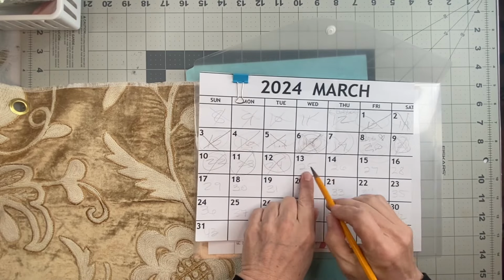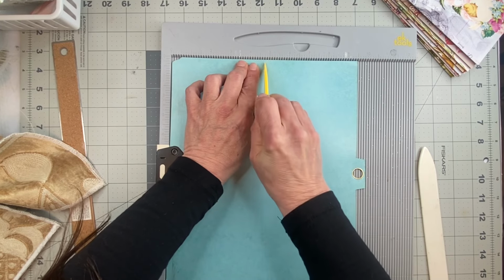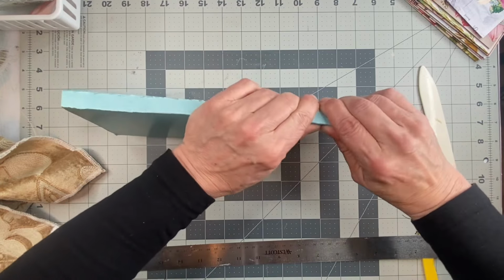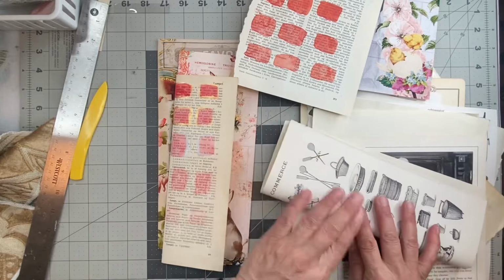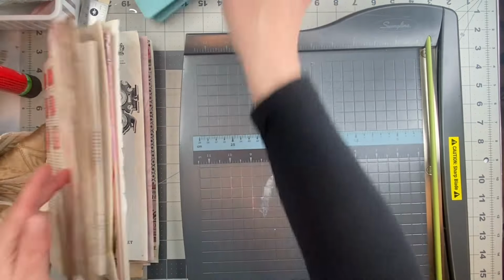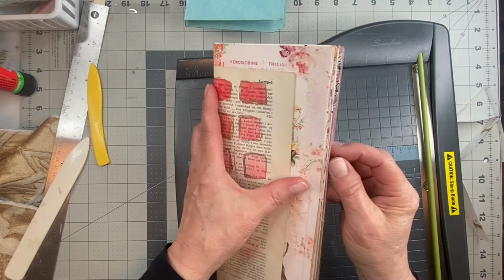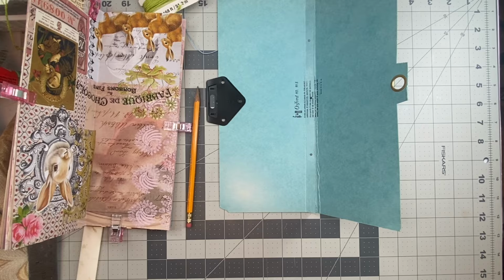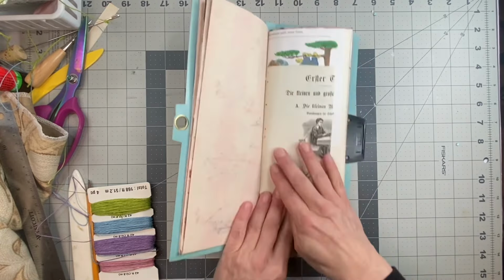JOURNAL COVER - REPURPOSE OF RETRO OFFICE FILE DIVIDER TALL JOURNAL EASTER DAY 25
Hello! Thank you for joining in! I to inspire you!  Don't be scared!! Dive in, start small, the next think you know you'll be finished and starting your next project!!

You can find me anywhere I am Twisted Paper Studio! I have an Etsy shop where you can find some of the things I use. The links is below.

I am so excited to share with you that I am doing the 100-day project 2024! I hope you enjoy it and that something I make inspires you!

Xxoo
Donna

I am TWISTED PAPER STUDIO on any platform. I have INSTAGRAM, TIKTOK, FACEBOOK and an ETSY gift shop with handmade items and digitals.

Happy mail is fun and i welcome it! My mailing address is